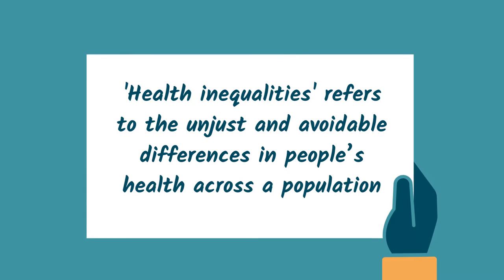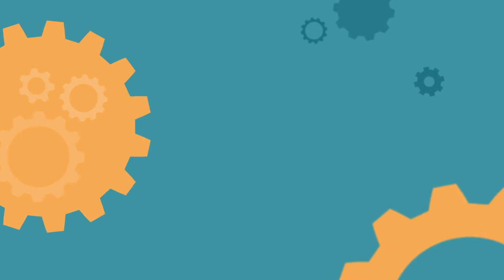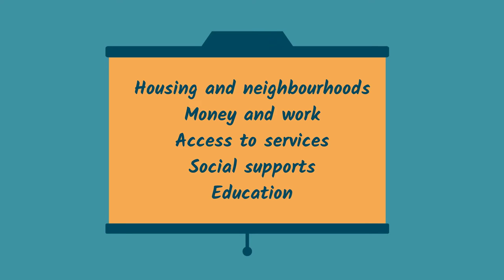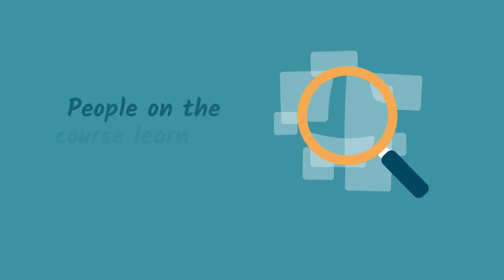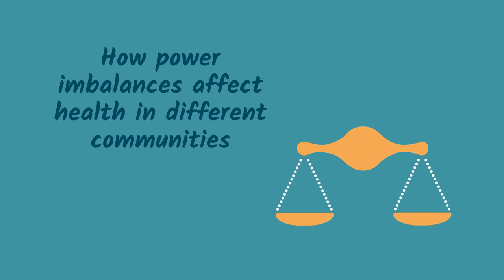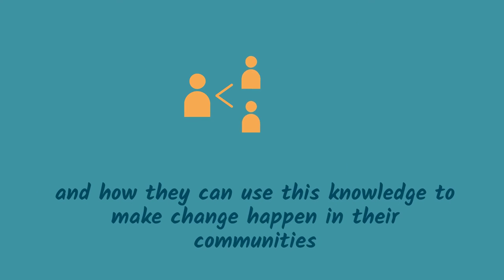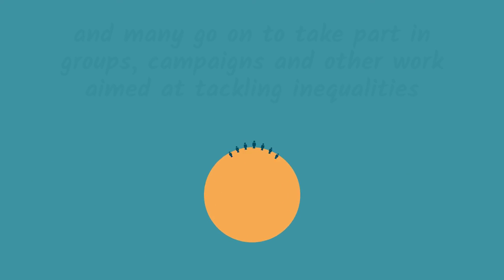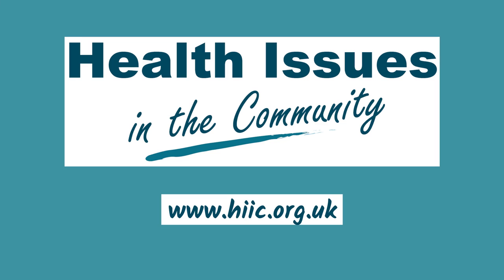Health Issues In the Community - our short explainer animation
This quick animation introduces the concept of the social, environmental, economic and other factors which influence health in a community, and how the HIIC course can support people to make real, healthy changes in their communities.